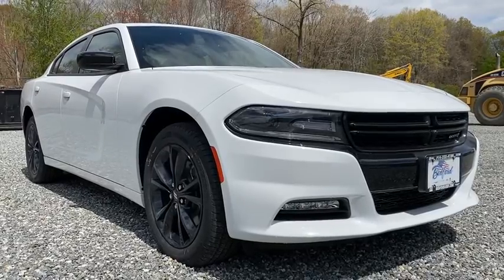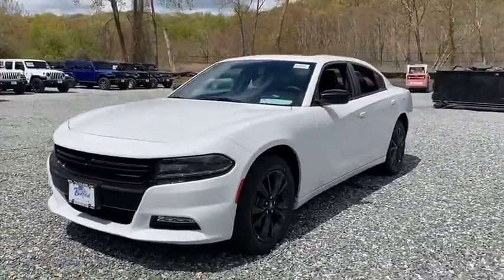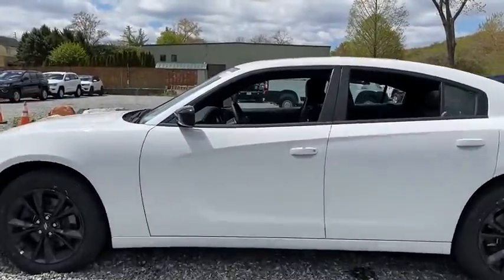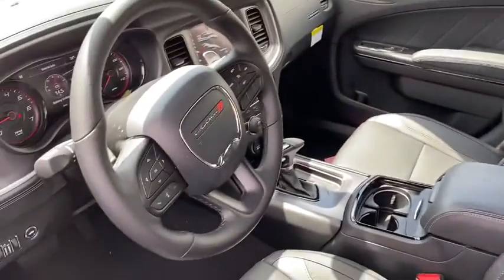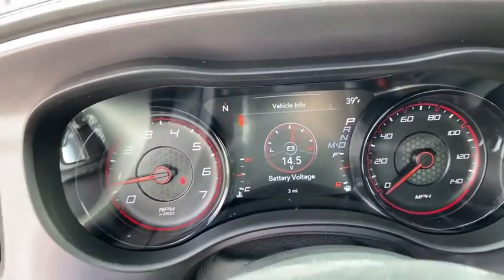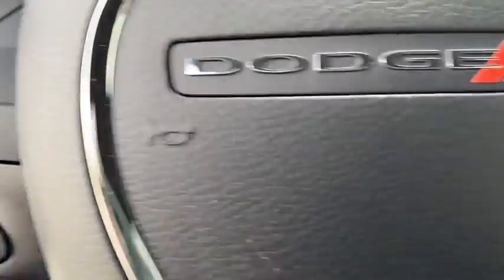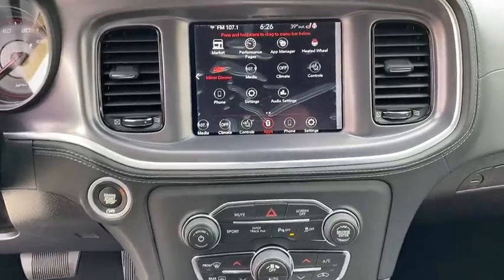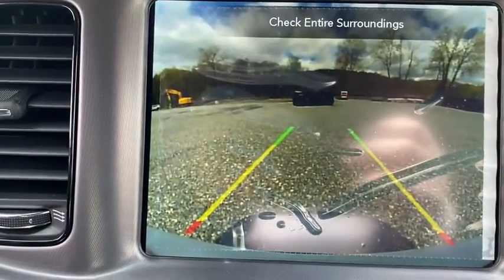2020 Dodge Charger Mount Kisco, White Plains, Yorktown, Brewster, Bedford Hills, NY LH150779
New 2020 Dodge Charger available in Bedford Hills, New York at Bedford CDJR. Servicing the Mount Kisco, White Plains, Yorktown, Brewster, NY area.

Bedford CDJR
531 Bedford Rd